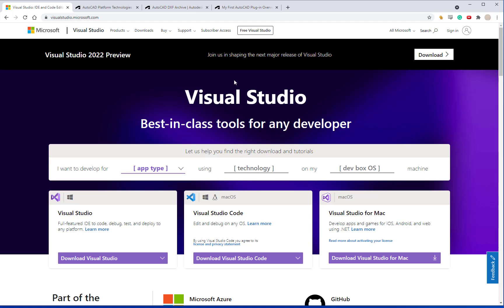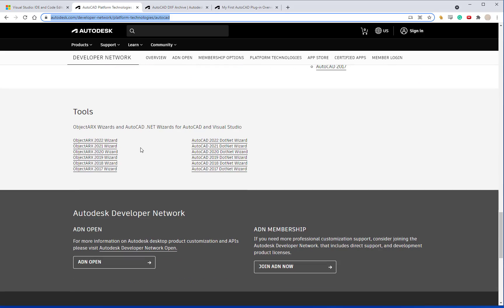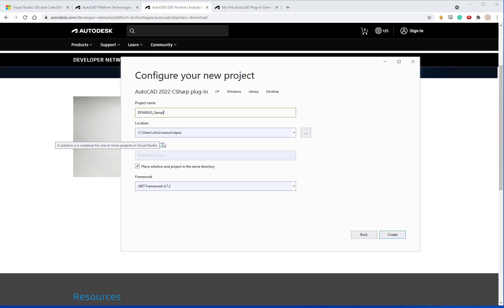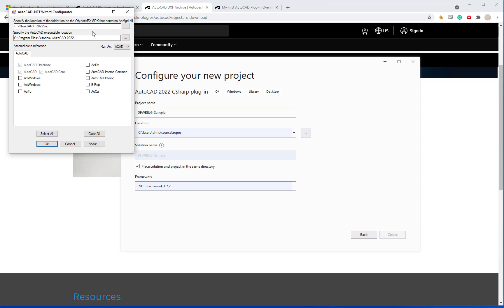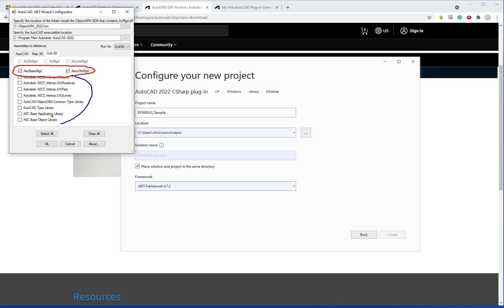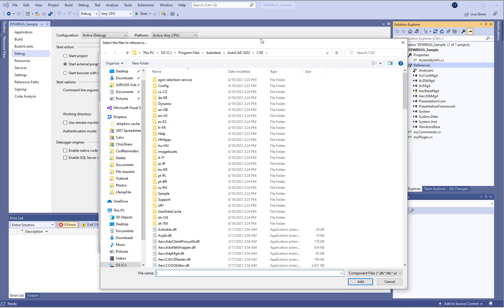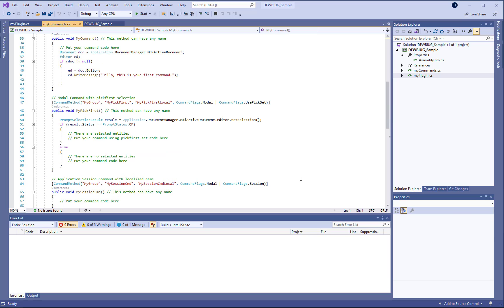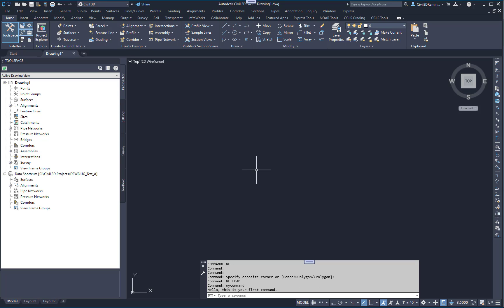Civil3D Programming Setup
AutoCAD Wizards
Create Project
Add missing references to Data Shortcut DLL (AeccDataShortcutMgd.dll)
Add missing Reference to Pressure Pipe Network dll (AeccPressurePipesMgd.dll)